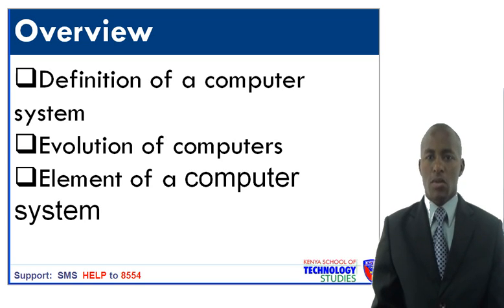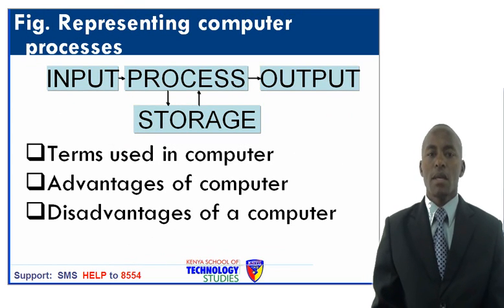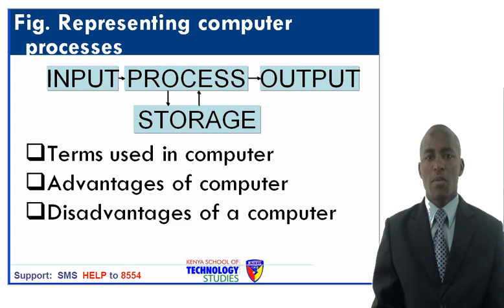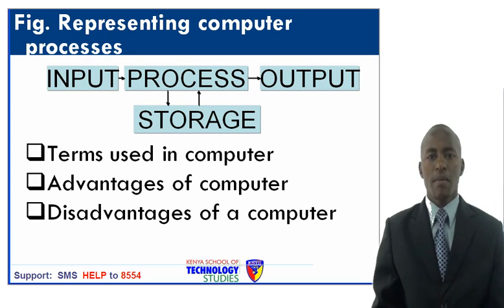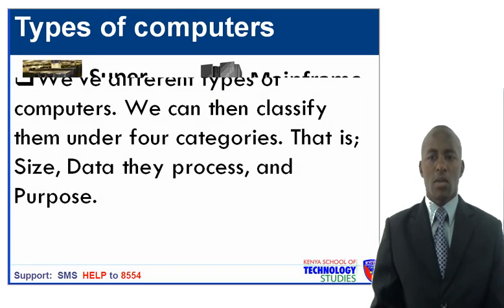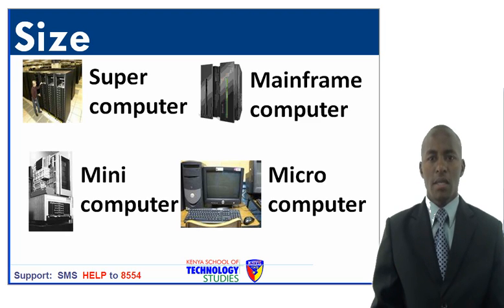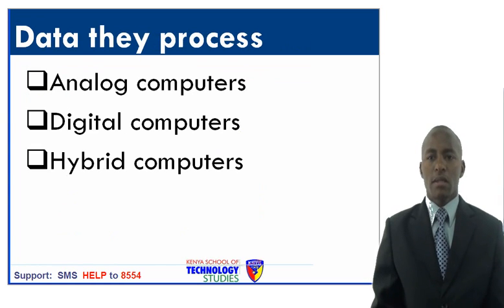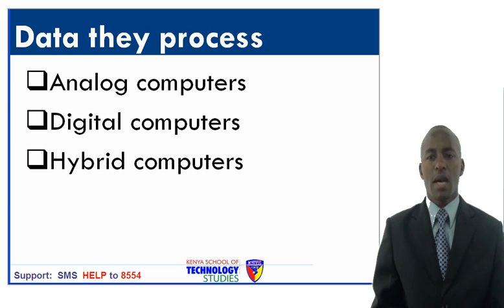KASNEB ICCT Paper 1 _Lesson 2